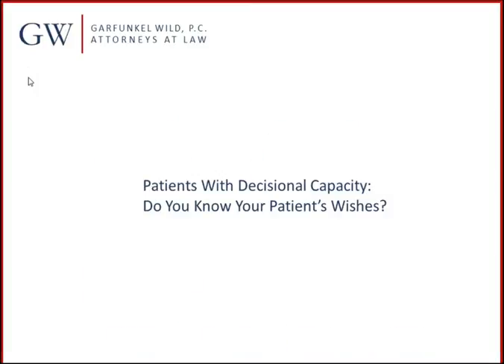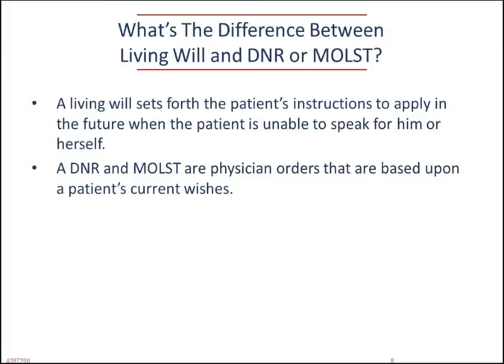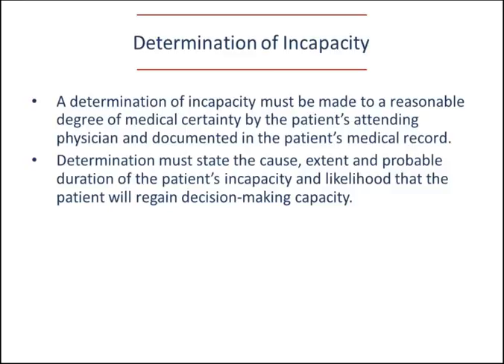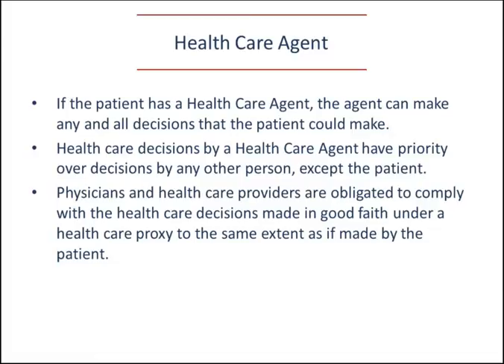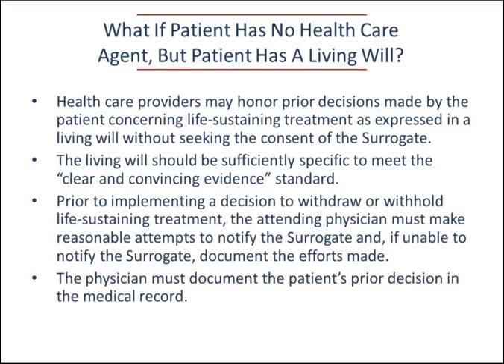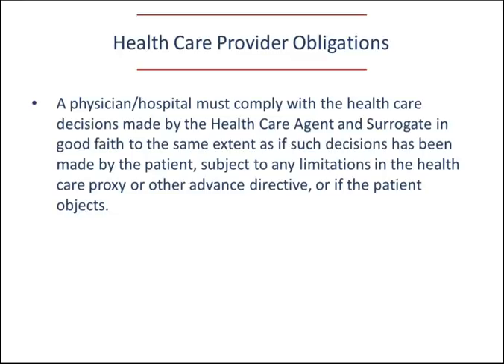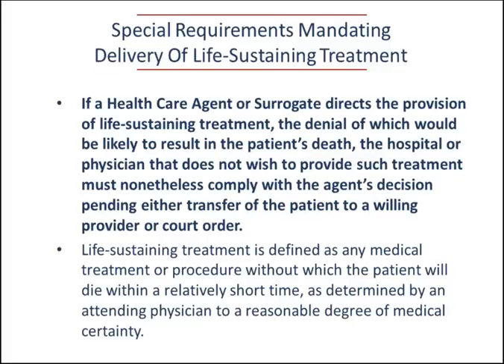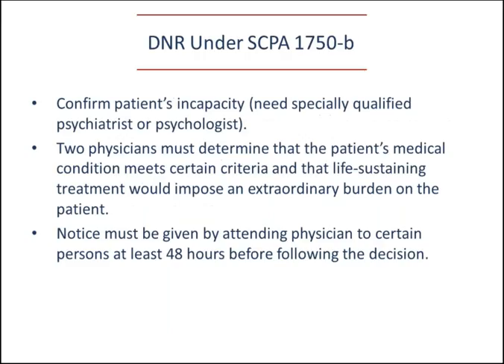DNR and End Of Life Issues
This webinar will discuss DNR / DNI and other, "End of Life" issues.

An advance directive is a written document that typically sets forth the patient’s instructions regarding his or her medical treatment under certain specified circumstances, or that appoints a decision maker.

Examples of an advance directive include a living will, health care proxy, do not resuscitate and MOLST.